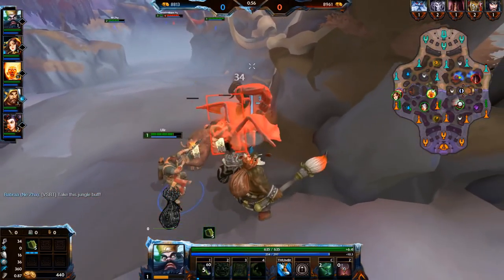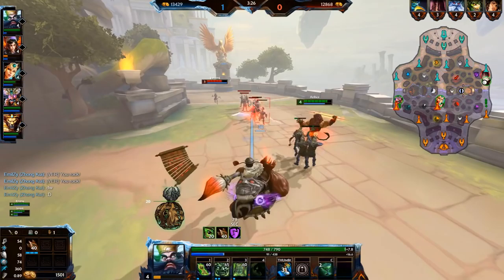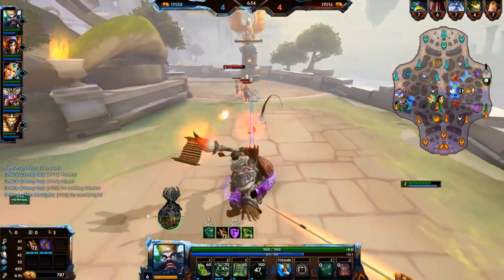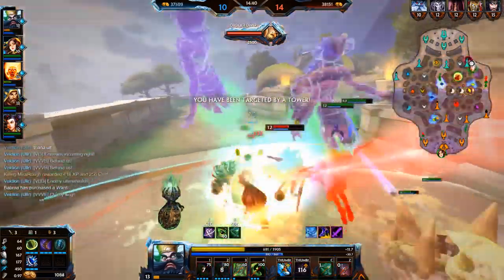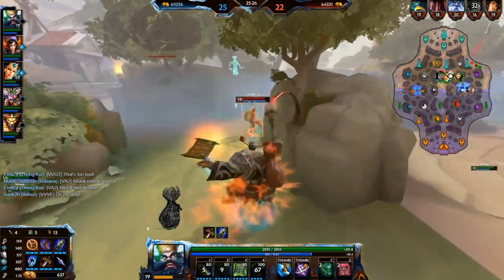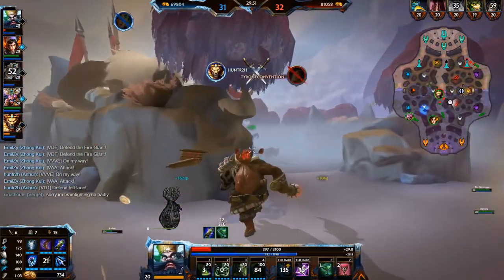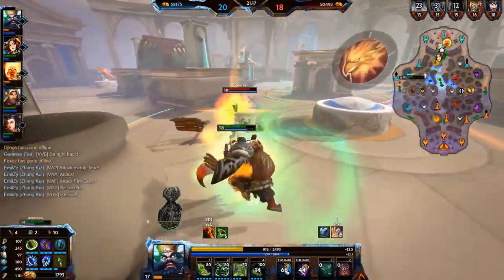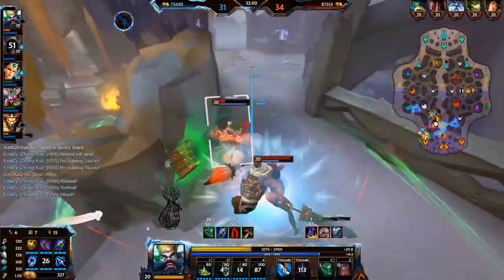Class of EmilZy: Zhong Kui Viability Review!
The third God viability review of the series!
Who do you guys think I should do next?? Enjoy :D

FAQ:
Where are you from? Denmark
How old are you? 17
What team do you play for? NRG Esports

Mice = Zowie EC1-A White
Headset = Sennheiser PC373D